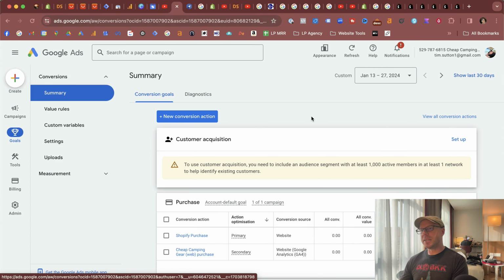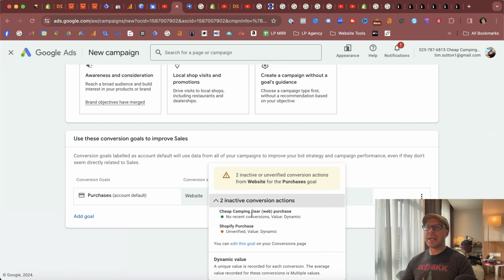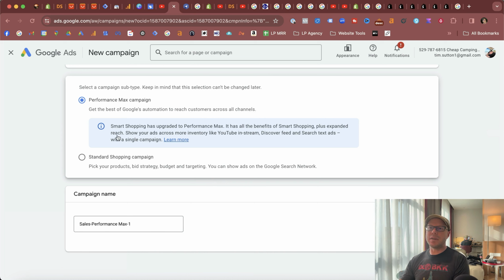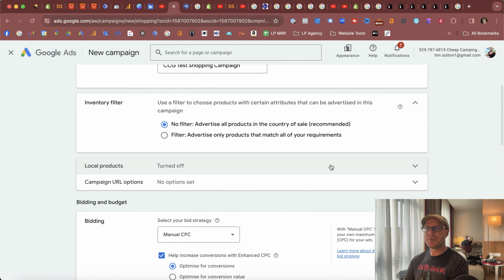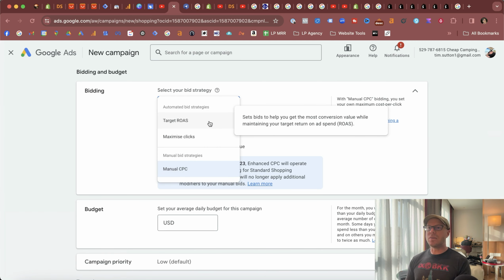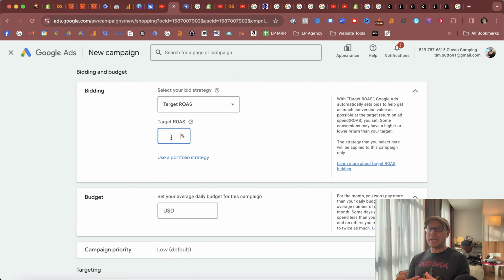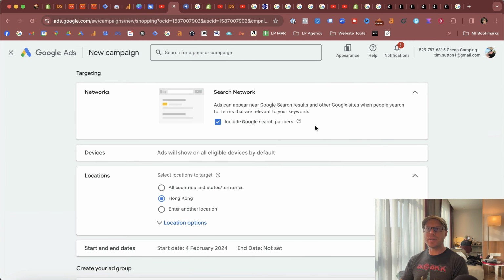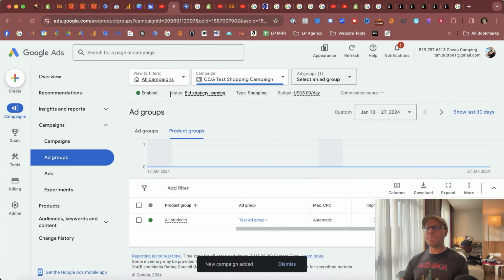How to Setup Google Shopping Ads for Shopify (in Under 10 Min)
In this video, we cover How to Setup Google Shopping Ads for Shopify in Under 10 Min, a quick and efficient guide.

Looking to boost your Shopify store's visibility and sales? Google Shopping Ads are a powerful tool to achieve just that. This video will walk you through the setup process, step by step, ensuring you can start showcasing your products on Google Shopping in no time.

🔍 What You'll Learn:

The essentials of setting up Google Shopping Ads for your Shopify store.
Quick and effective strategies to optimize your ads for maximum reach and conversion.
How to seamlessly integrate your Shopify product feed with Google Merchant Center.

👍 Why This Video is a Must-Watch:

Drive targeted traffic to your Shopify store.
Increase sales with well-optimized Google Shopping Ads.
Get your store up and running on Google Shopping in under 10 minutes.

🎥 Ready to elevate your Shopify store with Google Shopping Ads? Watch this video now!

00:00 Introduction to Google Shopping Ads for Shopify
00:49 Setting Up Your Google Ads Account
01:15 Creating Your First Shopping Campaign
01:26 Choosing Campaign Objectives and Goals
02:51 Configuring Campaign Types and Subtypes
05:07 Bidding Strategies and Budgeting
07:58 Finalizing and Launching Your Campaign
10:12 Conclusion and Next Steps